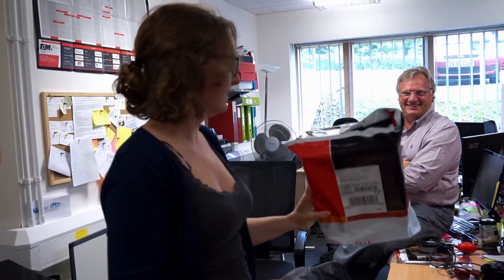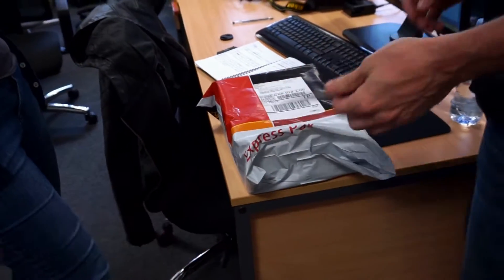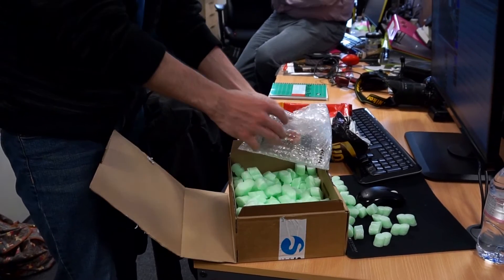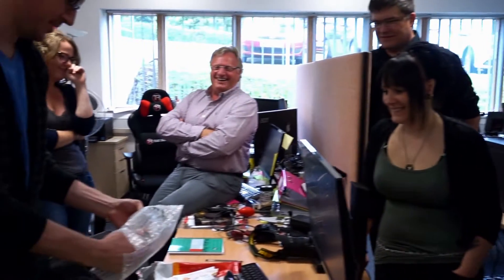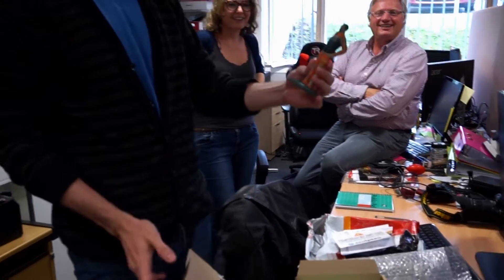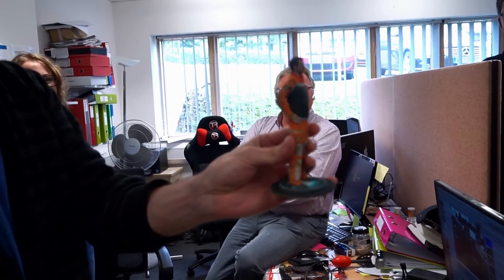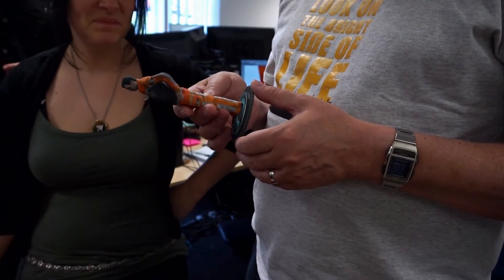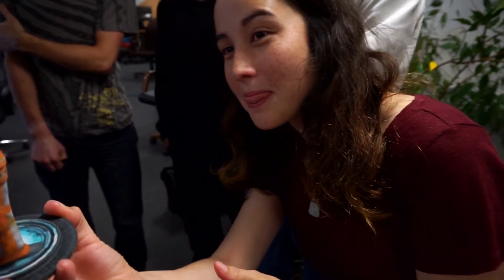West Coast TV #4 - Boomer's Twin